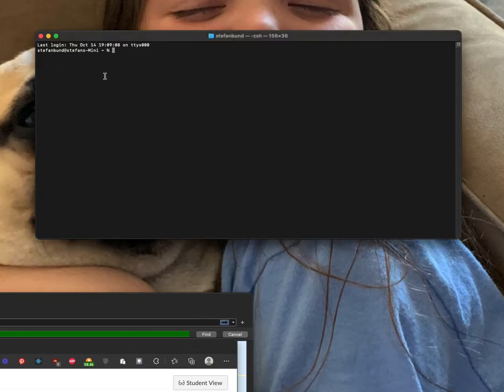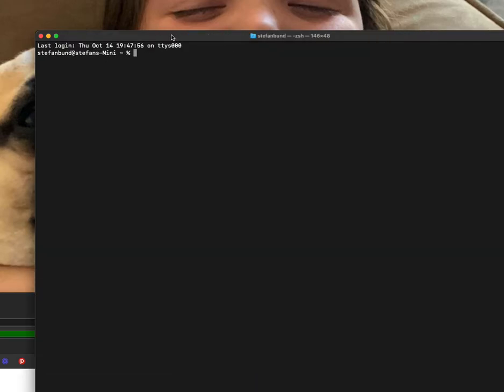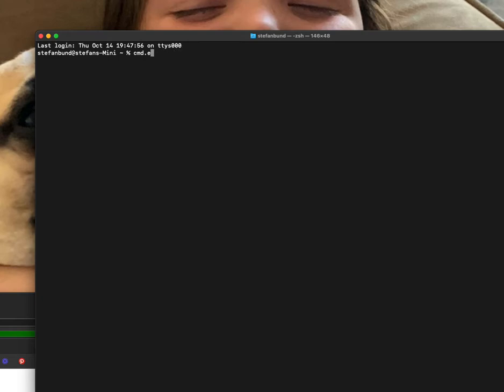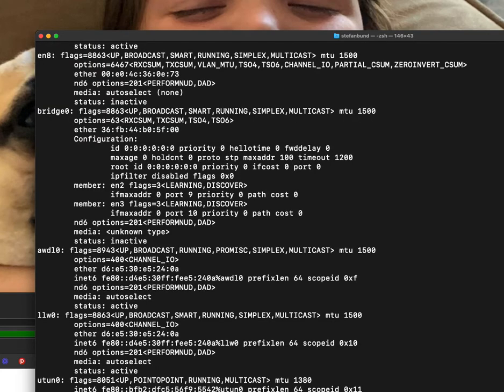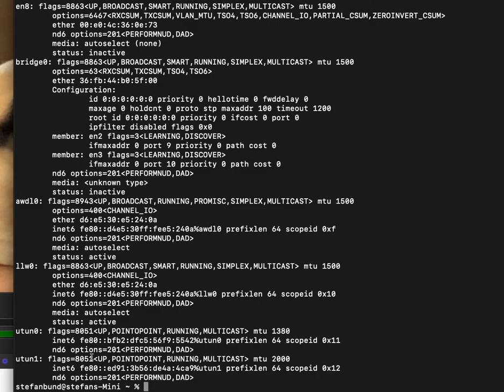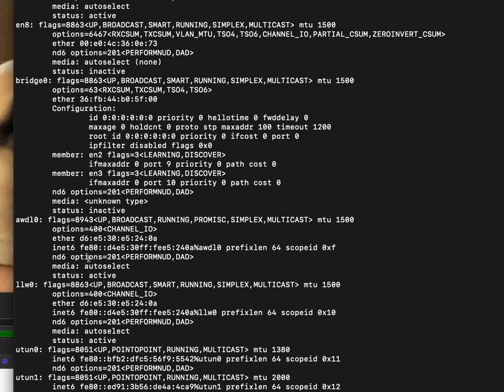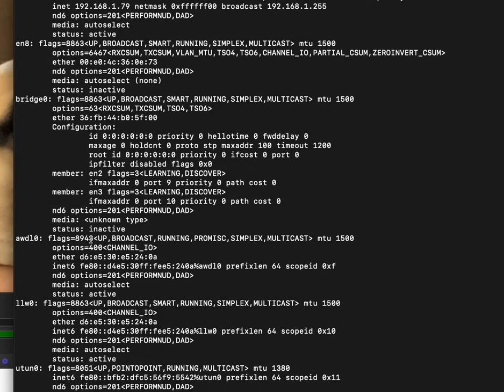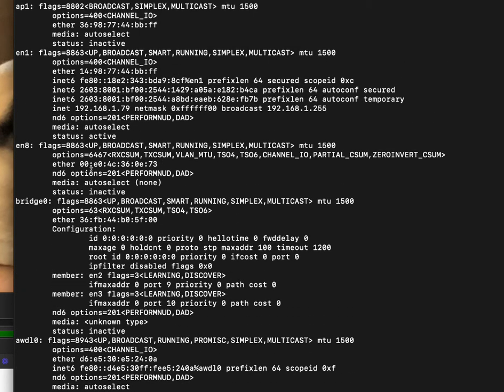how to open your terminal